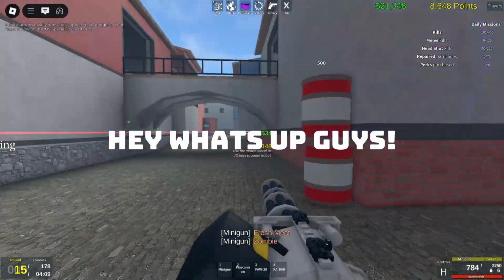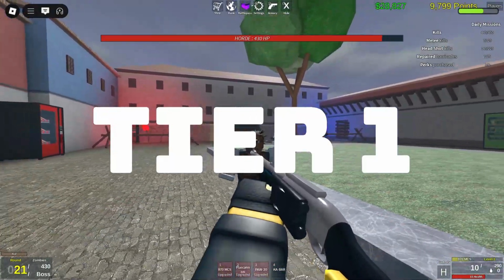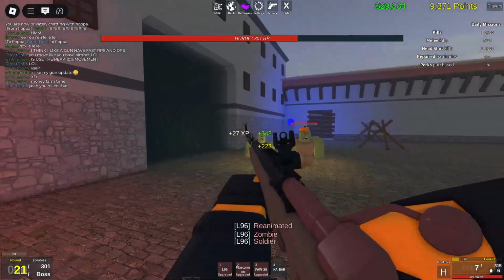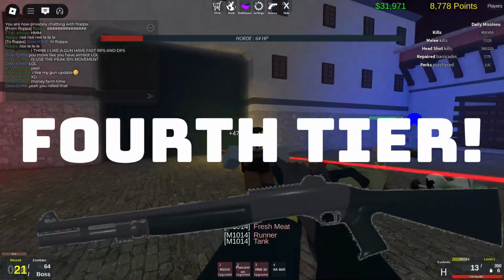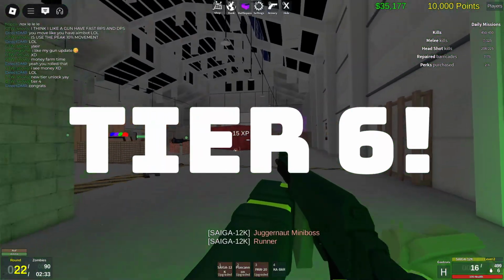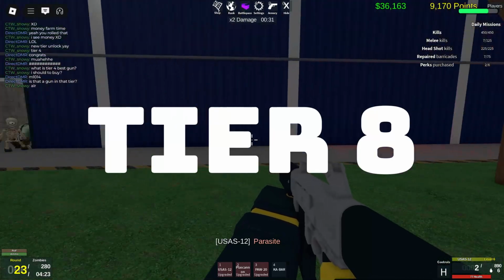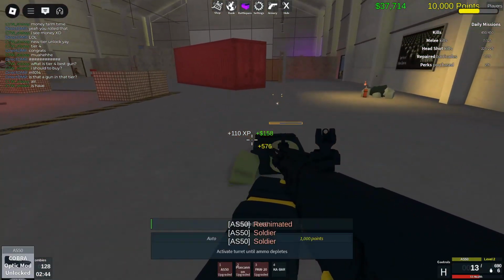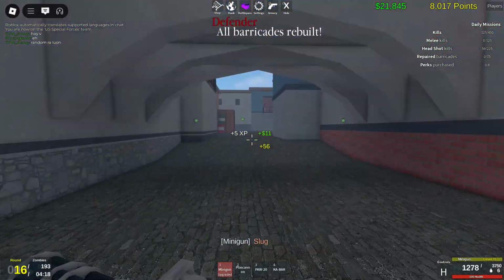Zombie Uprising – Best Guns in Every Tier (Pro Players Only)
In this video, we dive into Roblox Zombie Uprising and break down the best weapons in each tier for pro players. Whether you're grinding through early waves or dominating late-game, knowing which guns to pick can make all the difference.

Get a full look at Roblox Zombie Uprising gameplay, tier by tier, with loadouts that actually shred the zombie horde. If you're trying to find the best weapons in Roblox Zombie Uprising, this guide has you covered.